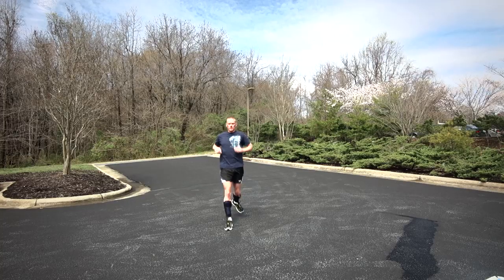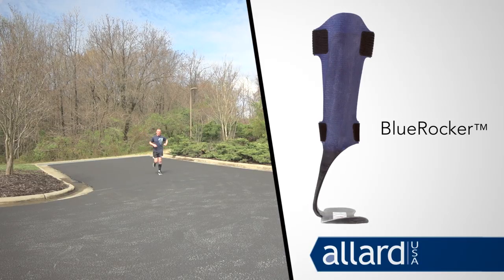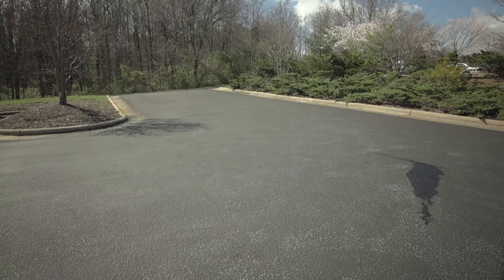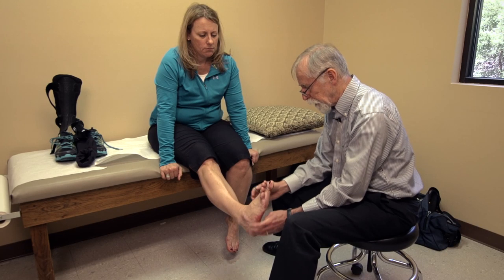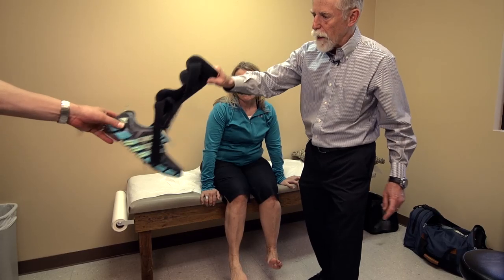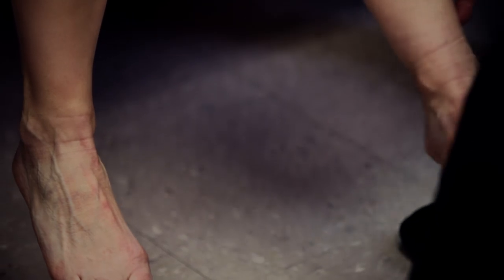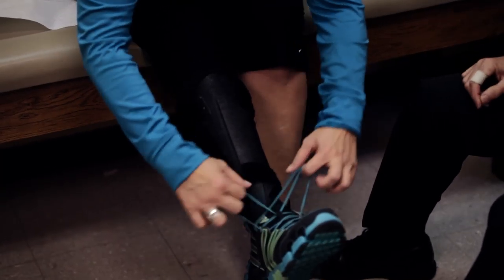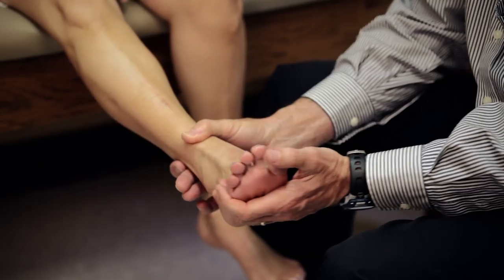Foot Drop, TeamUP, and the ToeOFF® Brace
TeamUP displays in this video how with the help of an orthotist, a properly fitted ToeOFF® brace has allowed it's wearers to reclaim the mobility missing from their lives due to life with foot drop. Anyone with questions about the ToeOFF® is encouraged to contact Allard USA